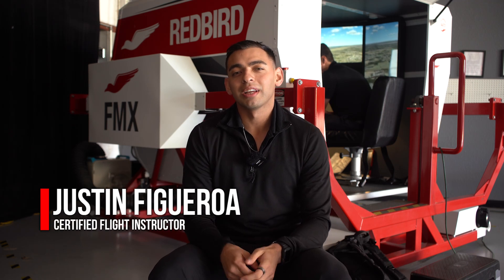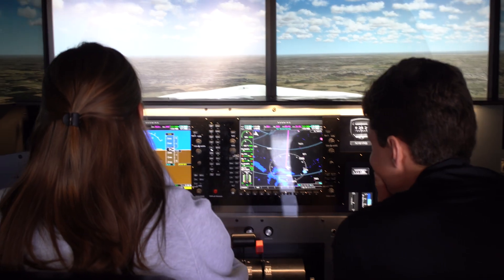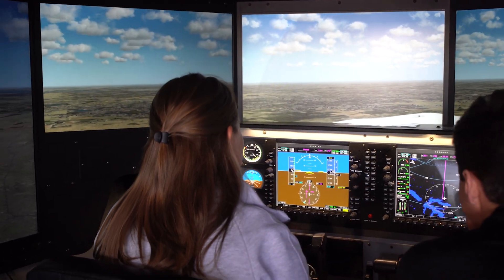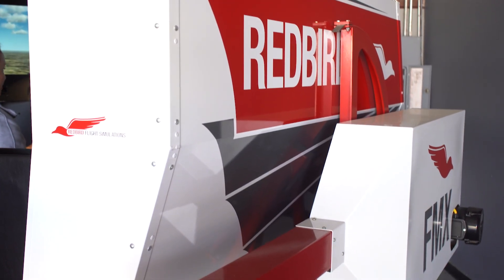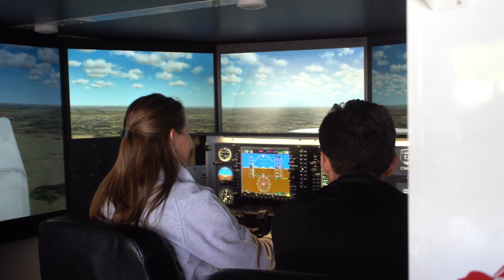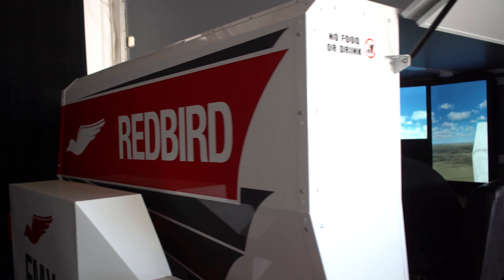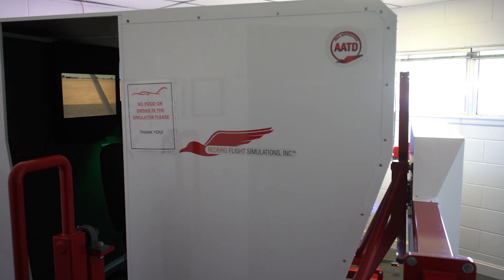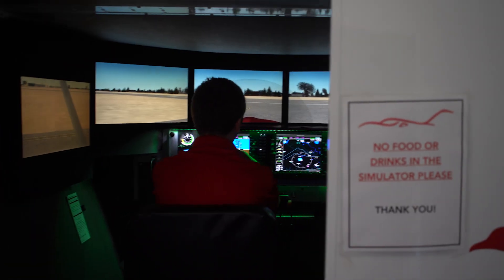How the Redbird Flight Simulator Elevates Our Flight School Experience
Discover how the Redbird Flight Simulator transforms our flight school experience, enhancing training effectiveness and preparing pilots for real-world challenges with precision and innovation.

Have a question about flight training? Reach out today:
Let our sales team know that you were sent from YouTube!

Thrust Flight is a premier aviation training school with a passion for high standards in flight training. Based in Addison, TX, with facilities at Addison Airport (KADS) and North Texas Regional Airport (KGYI), we offer an industry leading Zero Time to Airline professional pilot program. Our team of experienced instructors is dedicated to providing top-notch education and training to aspiring pilots, using a fleet of new, well-maintained aircraft and the latest in aviation technology. At Thrust Flight, we're committed to helping our students achieve their aviation dreams and embark on successful careers in the skies.